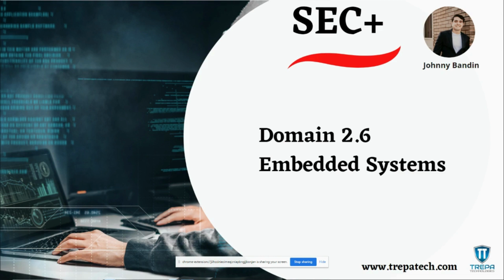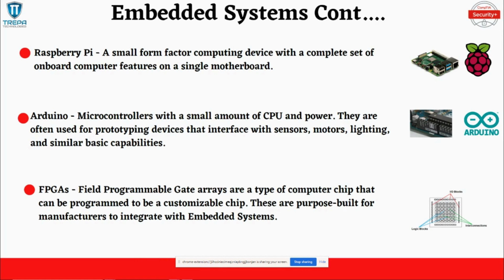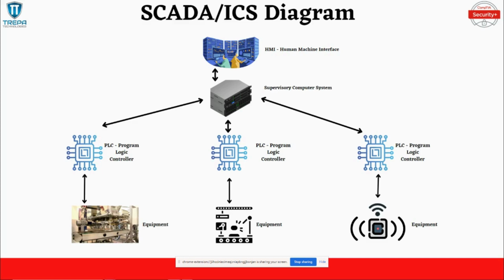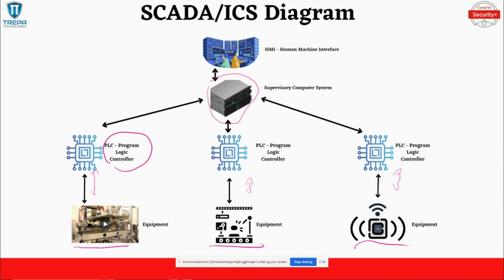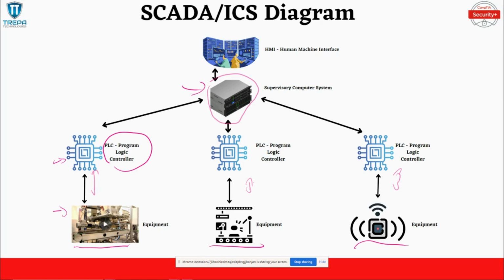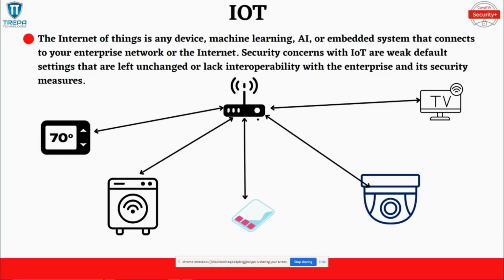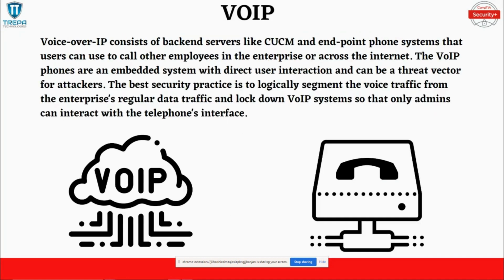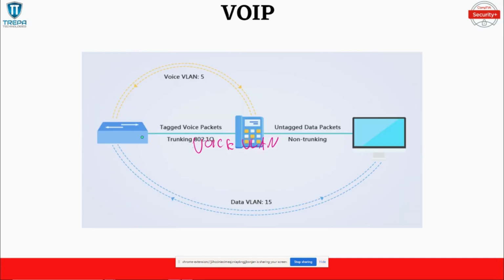Free SEC+ | Domain 2.6 - Embedded Systems | Full SY0-601 Course